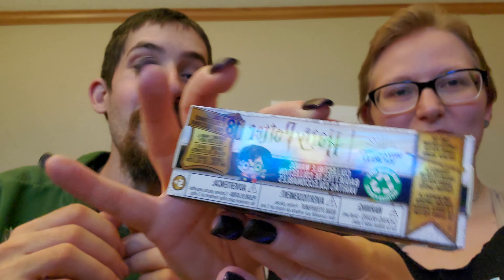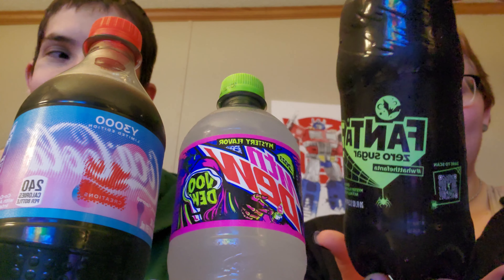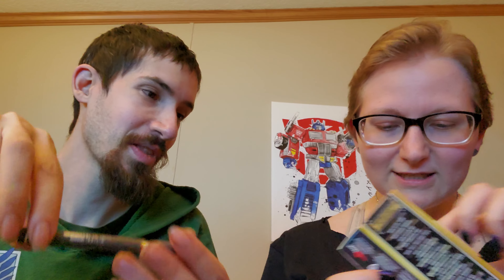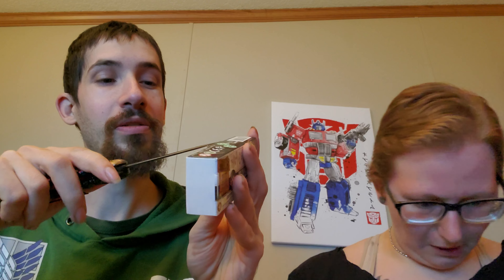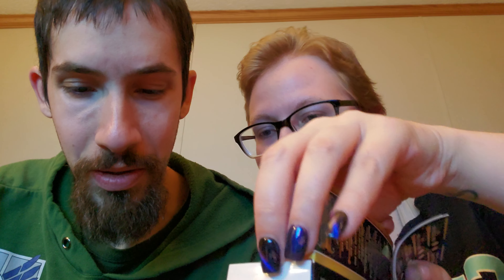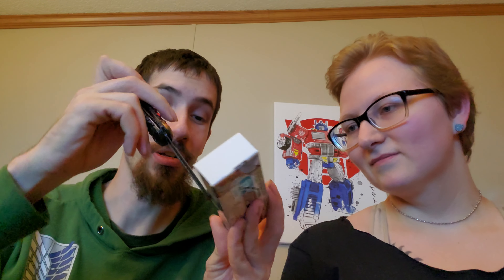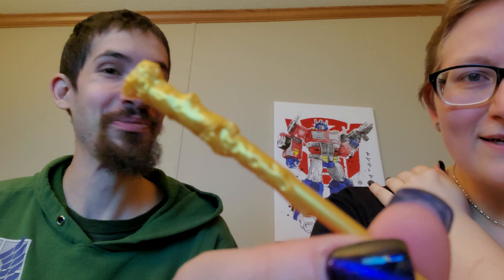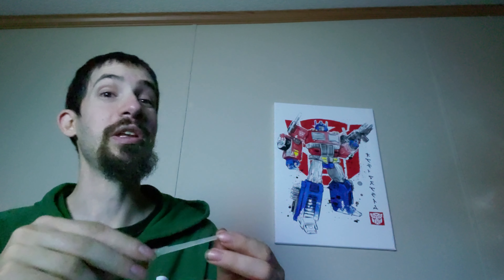Mini Potter Wands Part 2 (and mystery soda)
We got more Mini Wand Blind Boxes and some Sodas to go with them. Will we get the Chase Wand? Will we only get duplicates?